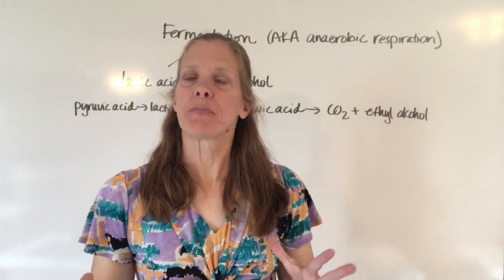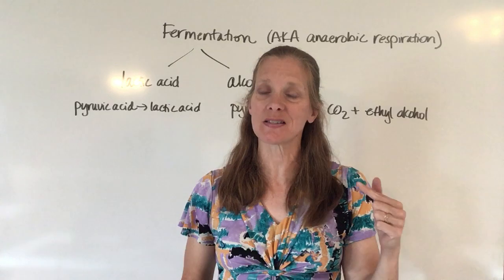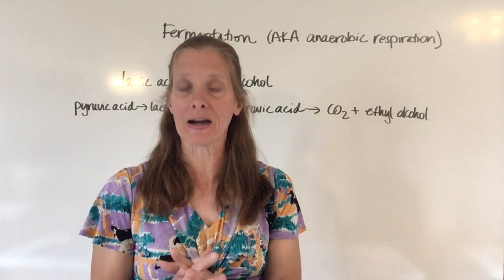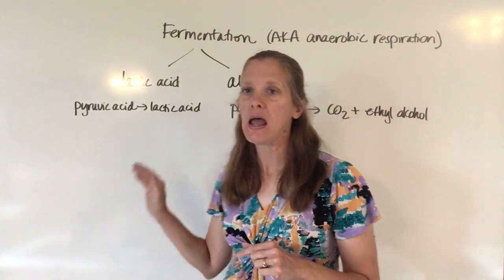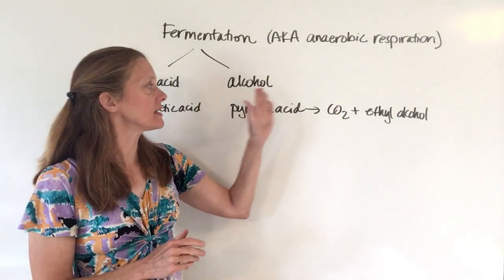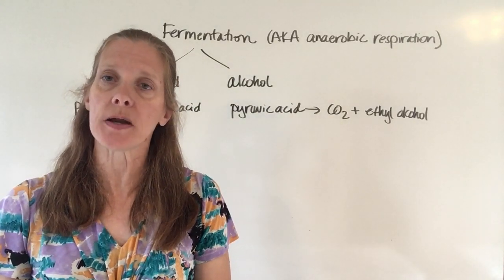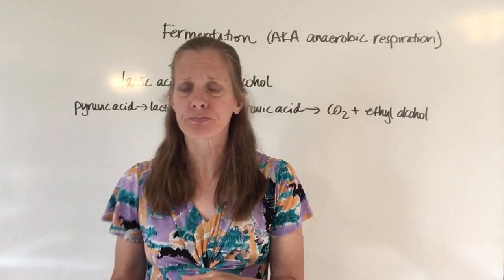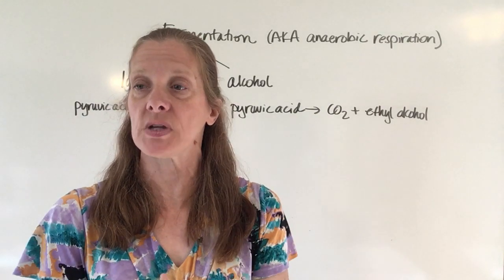Biology Module 5 #7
When no oxygen is available, the cell makes energy by fermentation. We'll briefly discuss the two types.